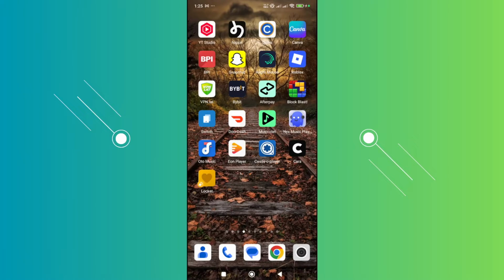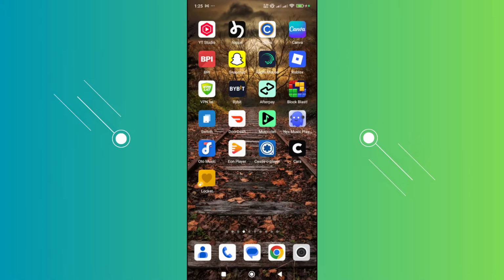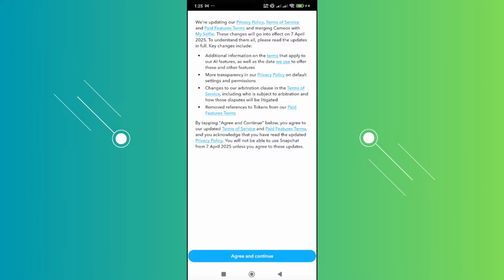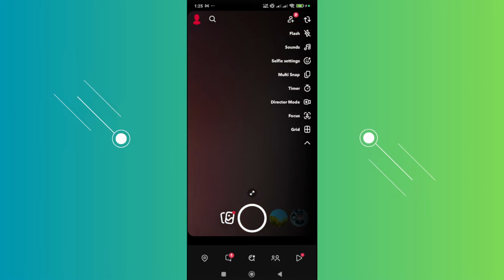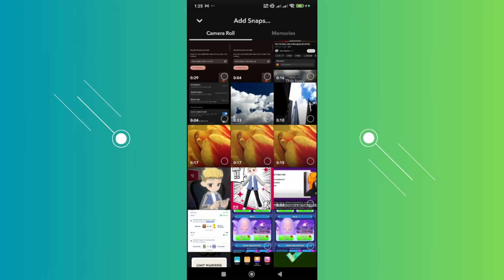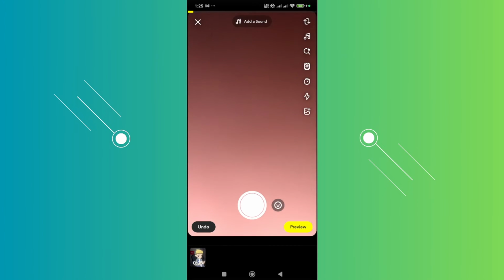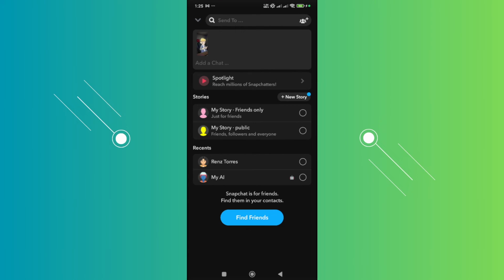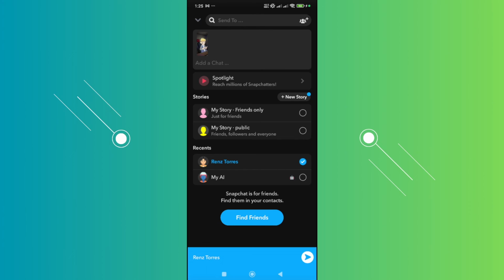How To Send Snaps From Camera Roll As Normal Snaps- FULL GUIDE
How do I send photos from camera roll as snaps? In this quick guide video, I will show you how to send pictures from camera roll as a snap.